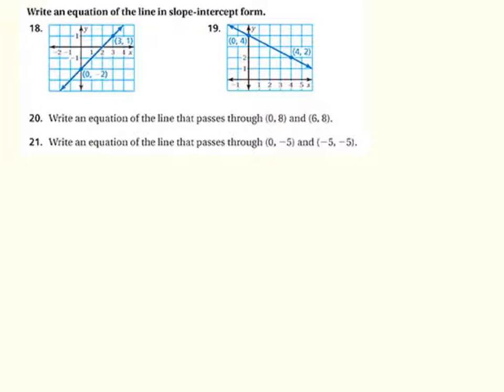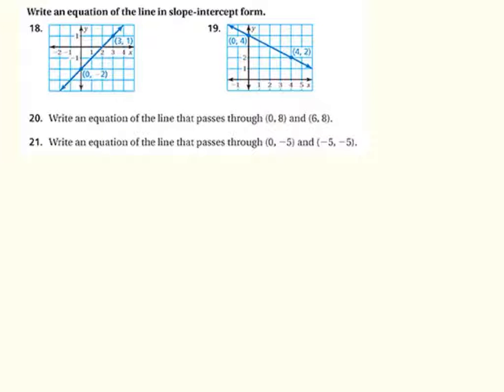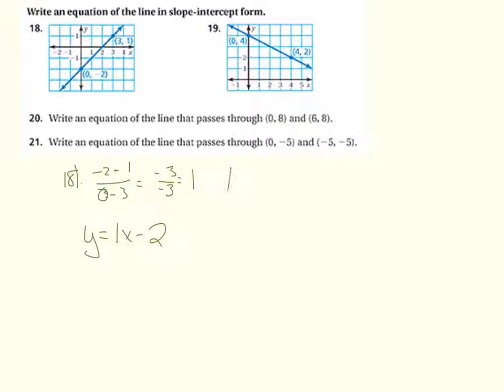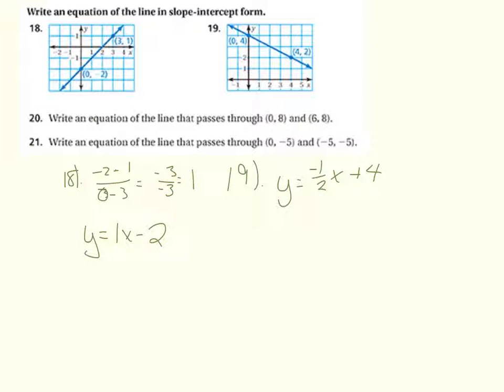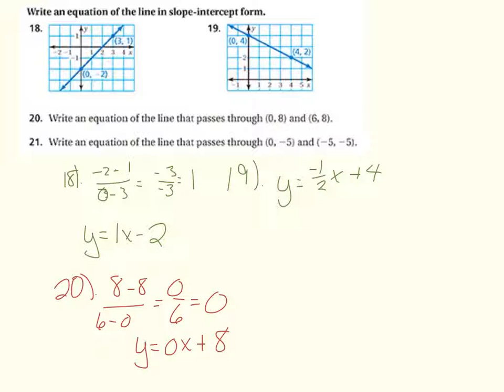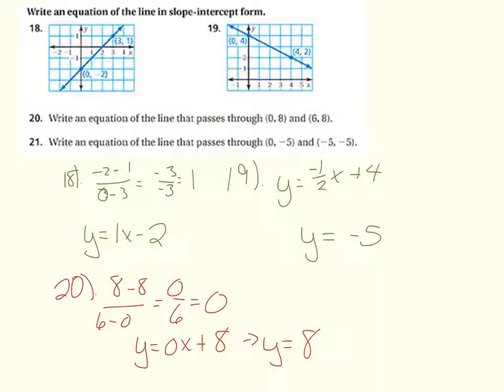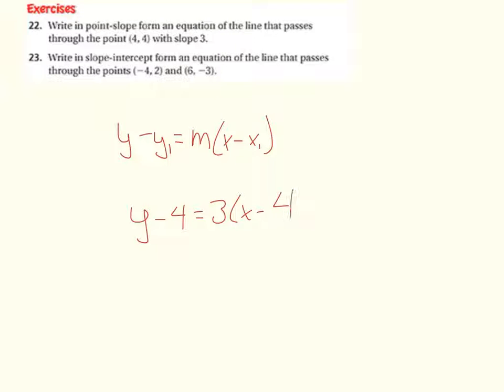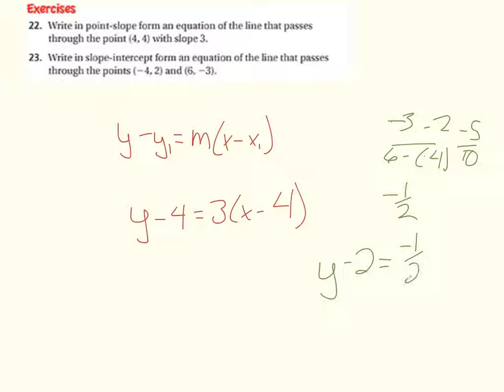Ch2 pre purple Rev